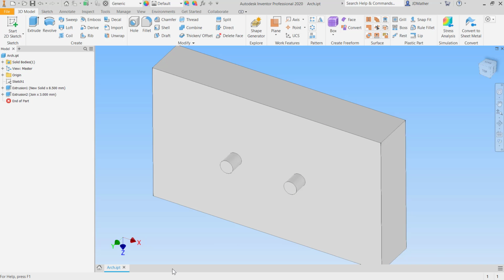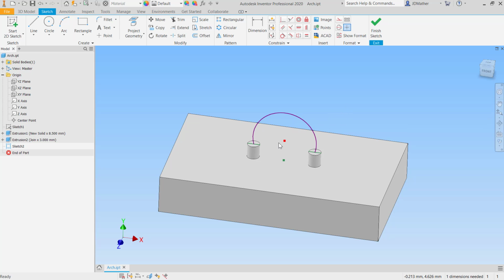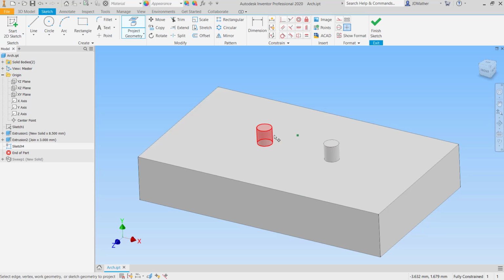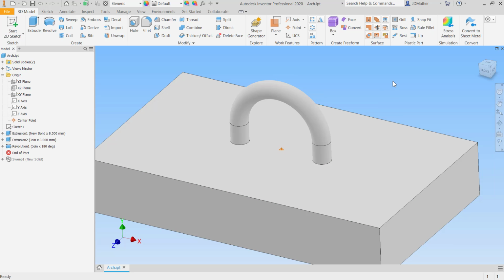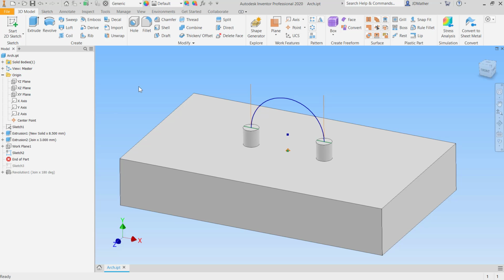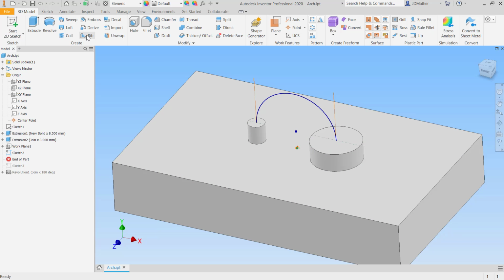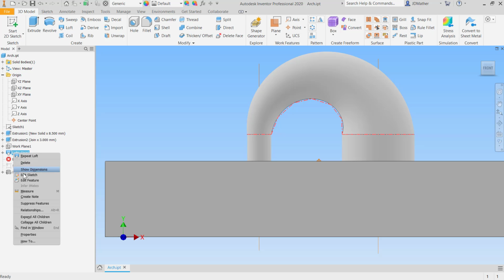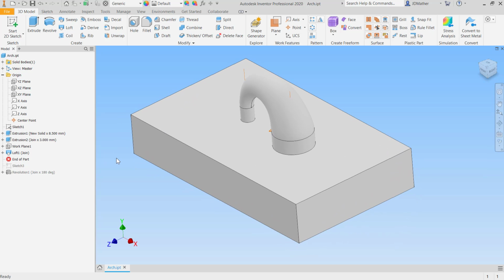Arch Between Cylinders